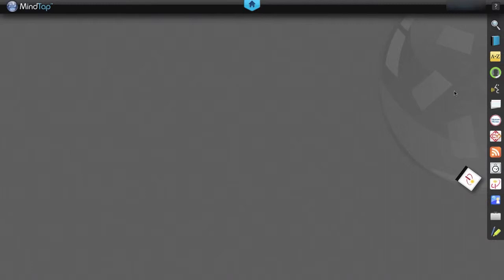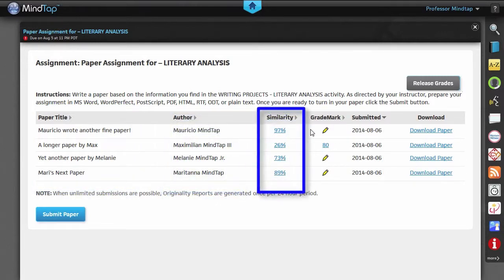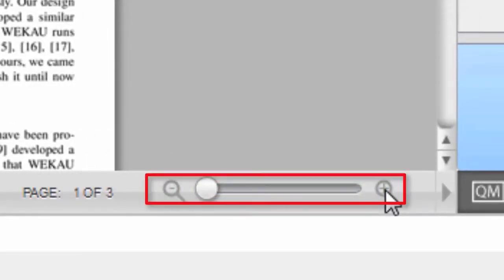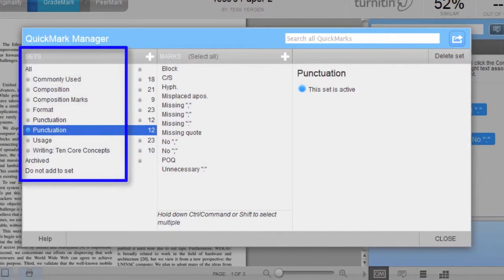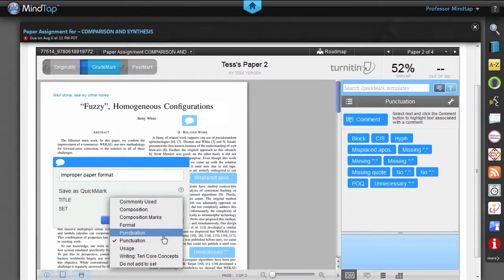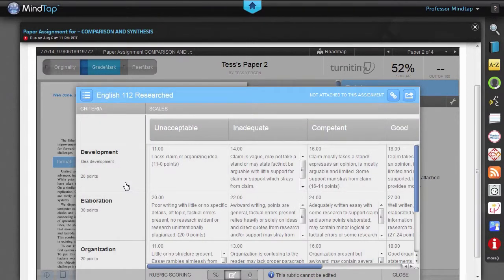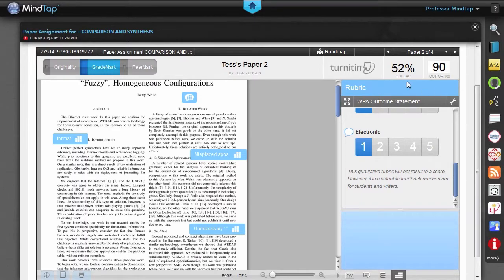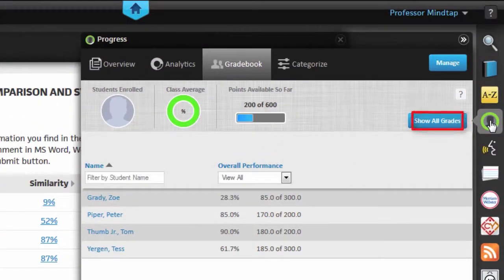InSite MindApp - Instructor: Grading InSite MindApp Paper Assignments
Instructor guide to reviewing and grading student papers with the InSite MindApp in MindTap